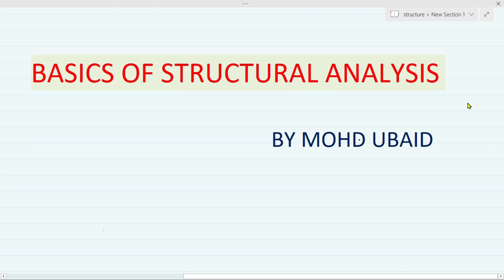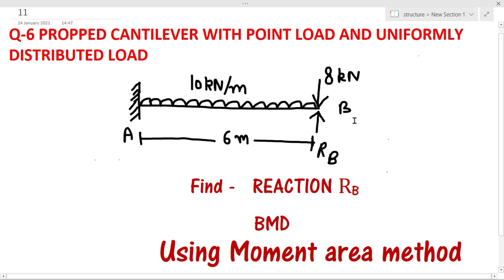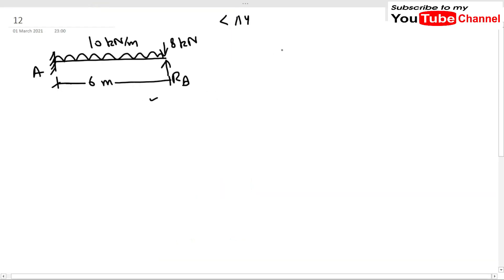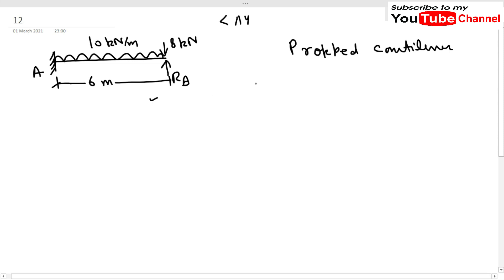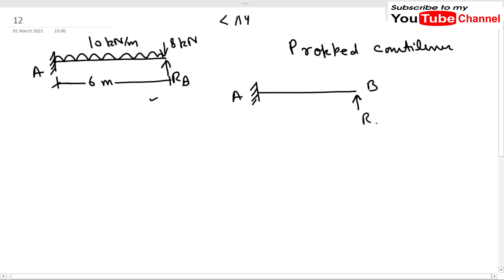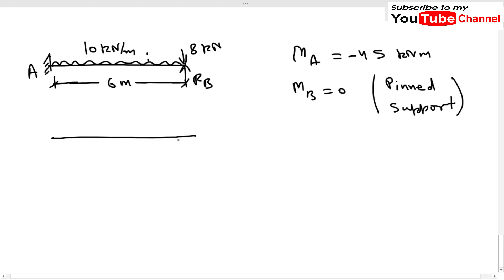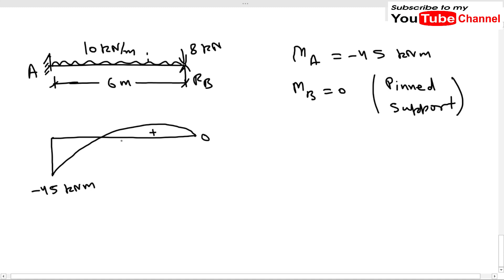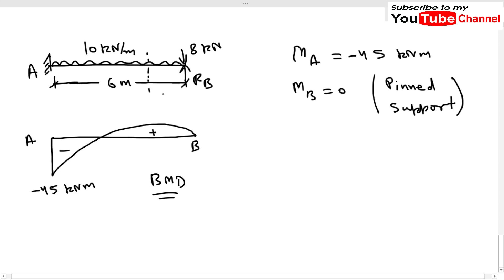PROPPED CANTILEVER WITH UDL & POINT LOAD || PROP (support) REACTION AND BMD || MOMENT AREA METHOD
This video shows a detailed solution to the problem of having a propped cantilever subjected to a uniformly distributed load and point load using the moment area method. The solution is done in a very simple manner for better understanding.